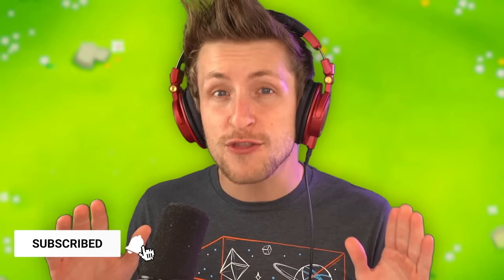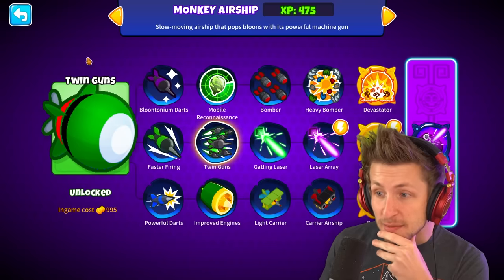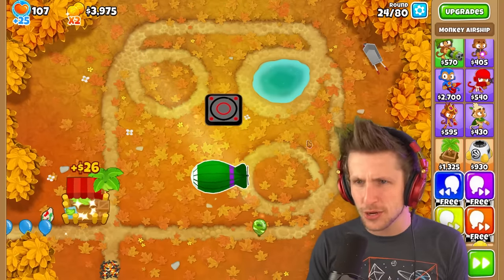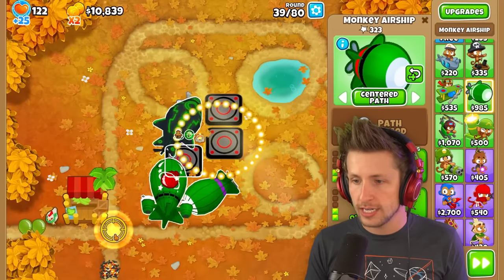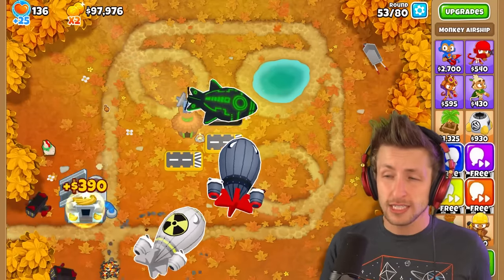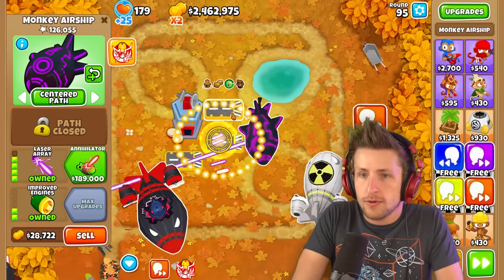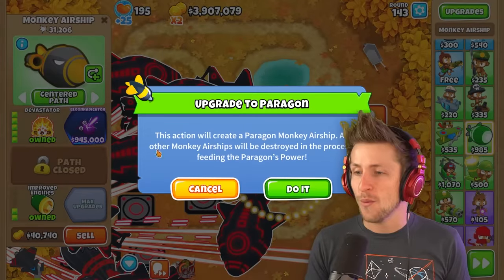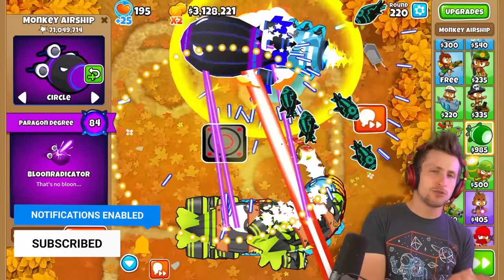The MOAB Paragon in BTD 6!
Today we're playing BTD 6 and using the new MOAB tower! Our monkey agents recently found the MOAB blueprints so now we can create our own MOABs and MOAB paragon in Bloons TD 6! This mod adds a new 555 upgradable custom tower as well as a paragon to BTD 6. This is one of the best hacks I've seen in bloons and it was made by a new modder! This Bloons TD 6 mod was created by Chiss!
MERCHANDISE!